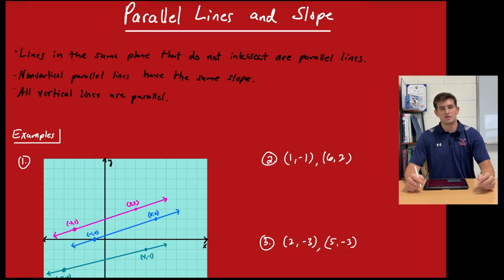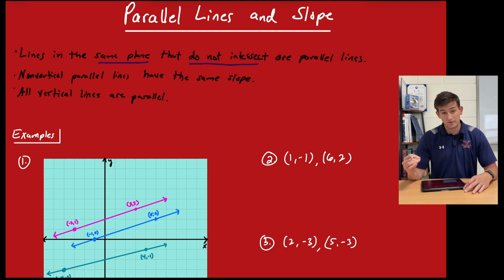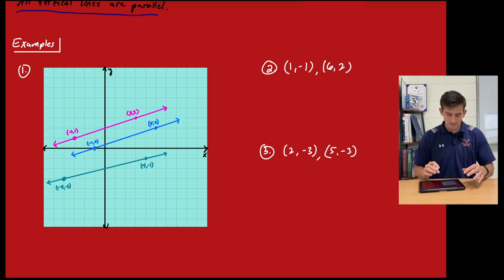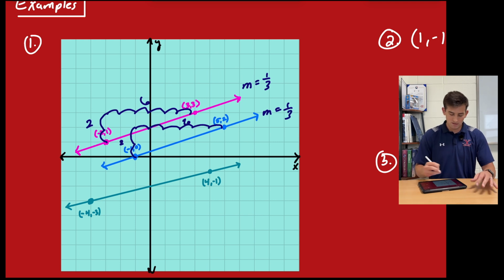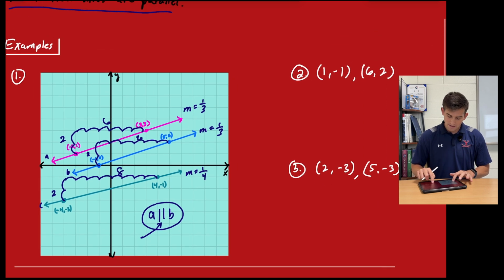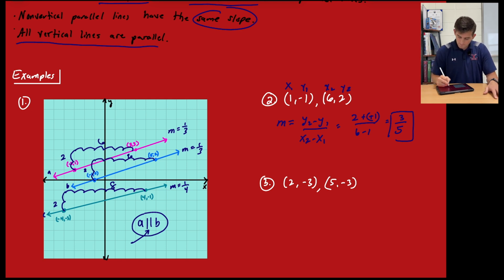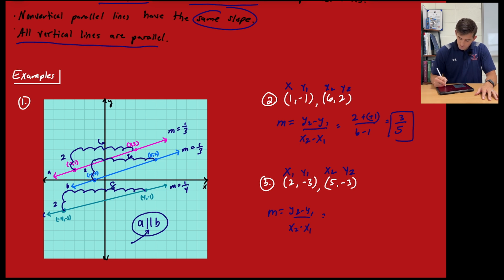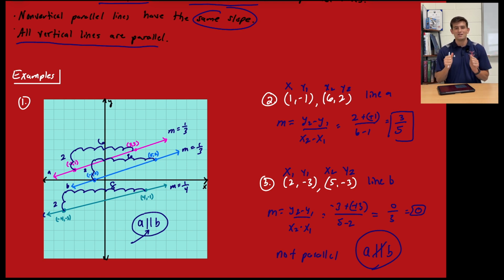Parallel Lines and Slope